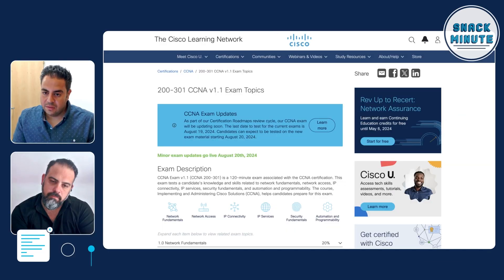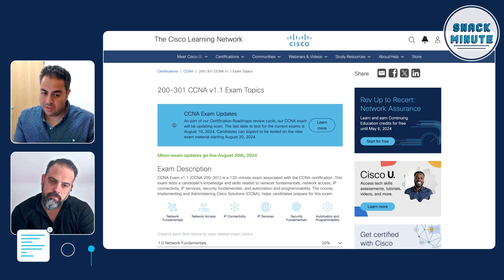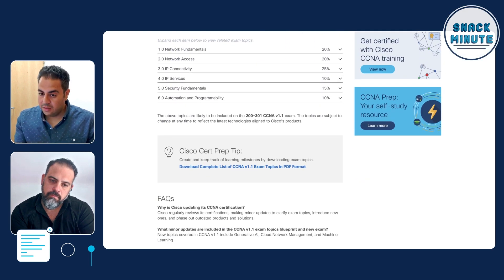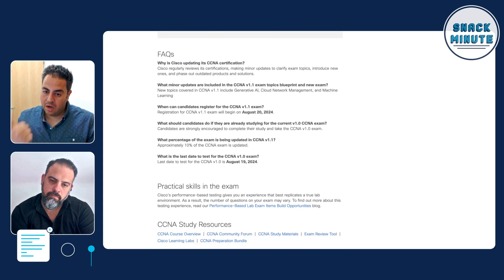CCNA Exam Update: What's New in Version 1.1 | Snack Minute Ep. 144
CCNA 1.1 Exam Update:  Gain crucial insights on the latest changes, including cloud, automation with Terraform, and the impact of AI on network engineering. Advance your networking career with this essential update!

Chapters:
0:00 Introduction
0:30 Overview of the CCNA 1.1 Update
0:48 Automation with Terraform Explained
1:46 Understanding Generative vs. Predictive AI in Networking
5:38 Practical Advice for Network Engineers and Beginners

Elevate your network engineering skills with firsthand insights into why these updates are vital for your career. Learn the practical applications of AI and automation tools in today's fast-evolving technology landscape.

Share your thoughts on the CCNA 1.1 update and join the conversation.